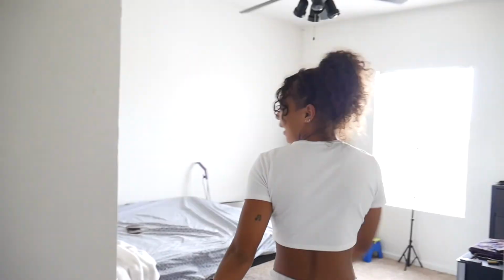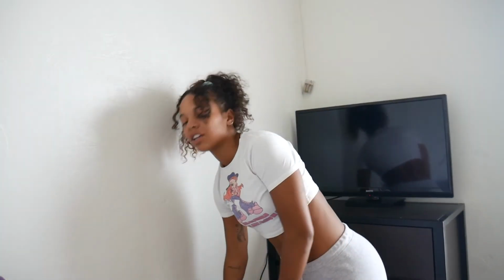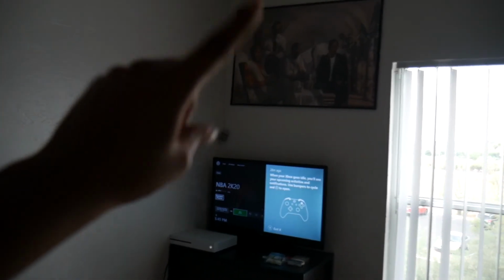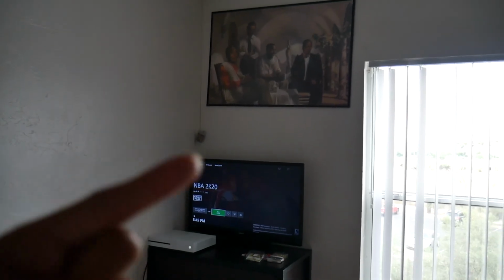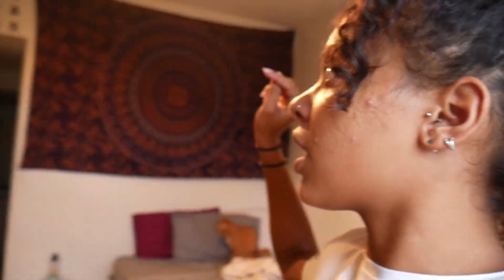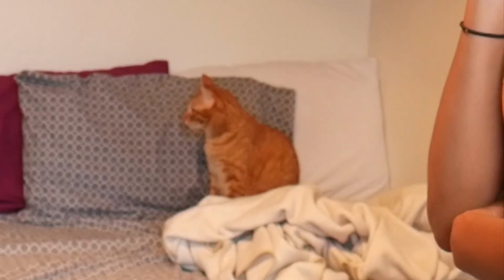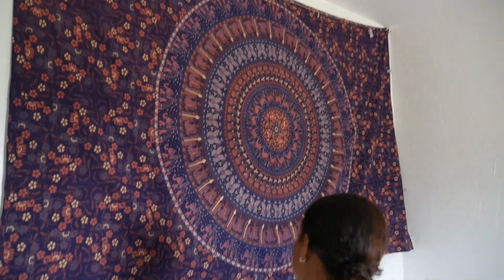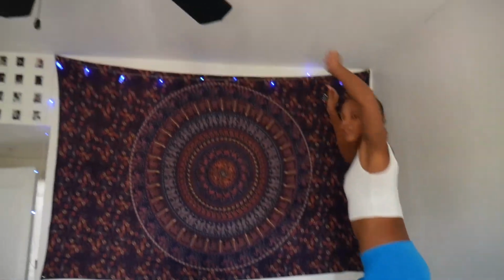THE ULTIMATE BEDROOM MAKEOVER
howdy children! I've been putting off an apartment tour for forever and finally decided I would show you guys how I rearranged my apartment. This was going to include the bedroom, living room and guest room, but that would be a rather long video. if you wanna see the other rooms, be sure to like, comment and subscribe so you don't miss it! hope you enjoy the bedroom transformation. (fun drinking game: take a shot every time i say "vibe") thank you for the support, love you all :)

*music
70s TV - Ryan Little
Spacey Club - Ryan Little
Treehouse - Ryan Little
Desert Sand - Ryan Little